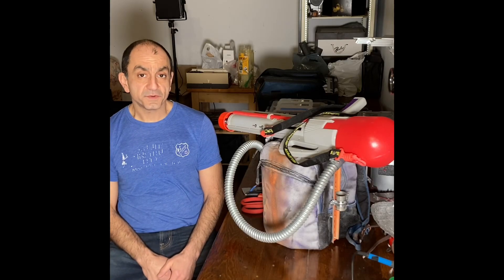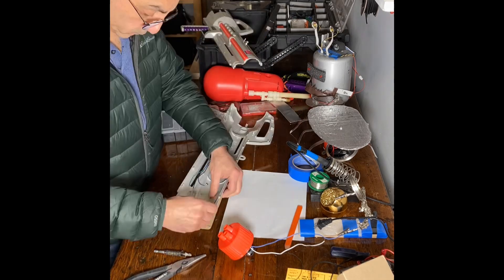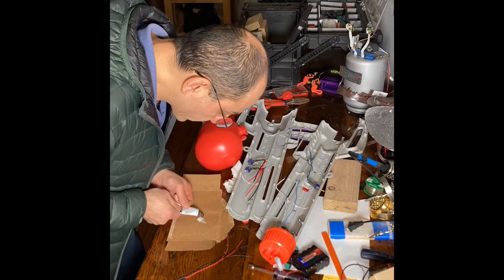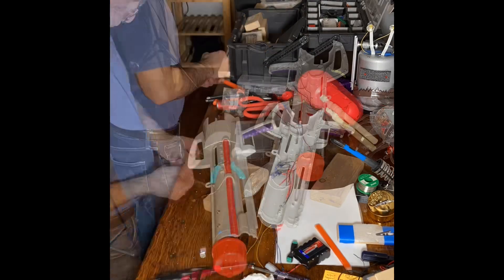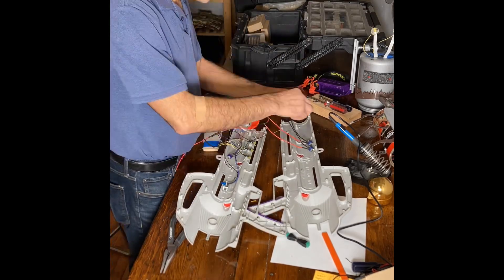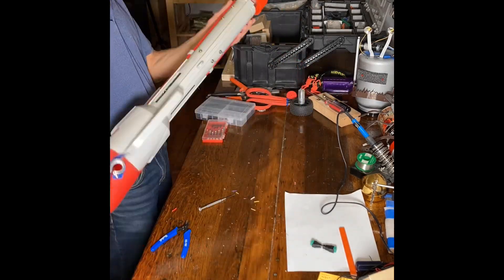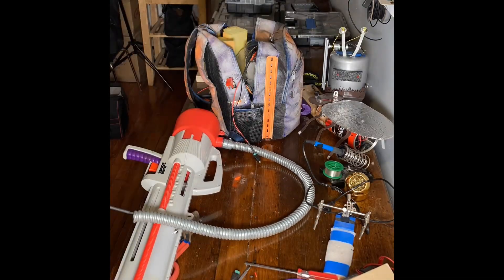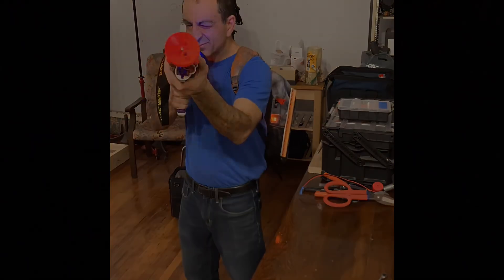Super Soaker turned into LED power pack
I transformed a super soaker water gun into a cool phaser gun.